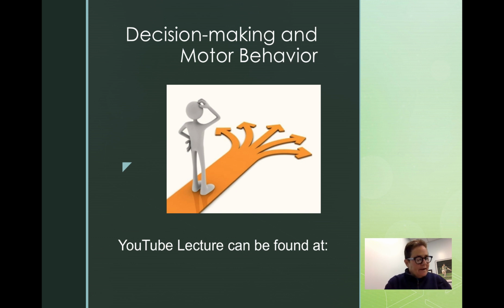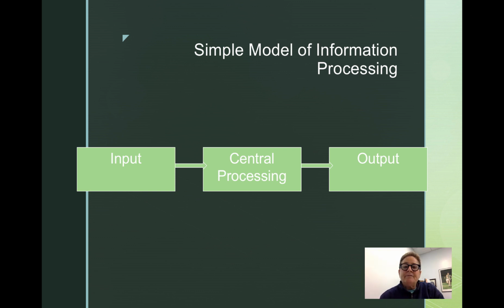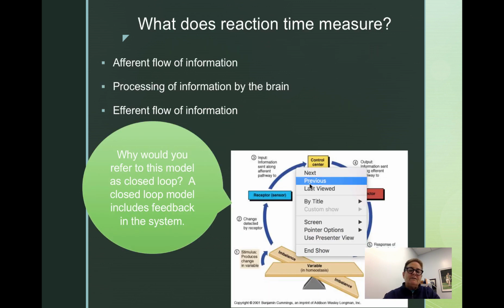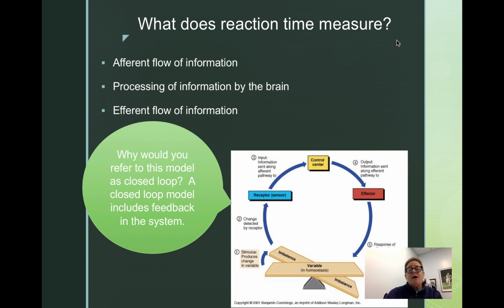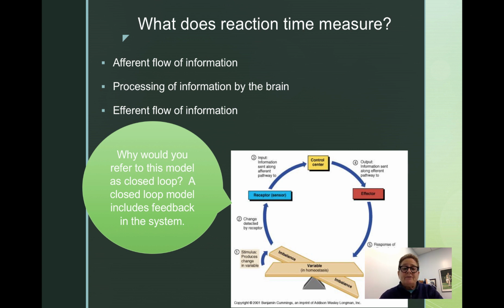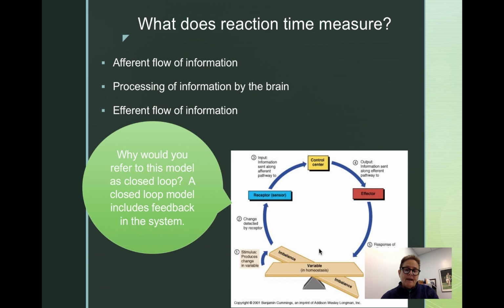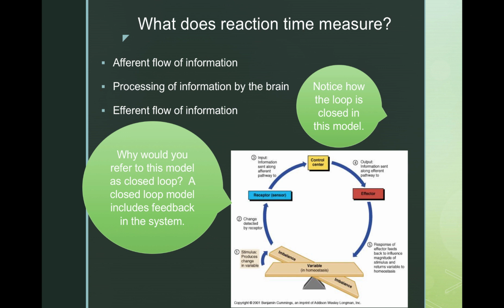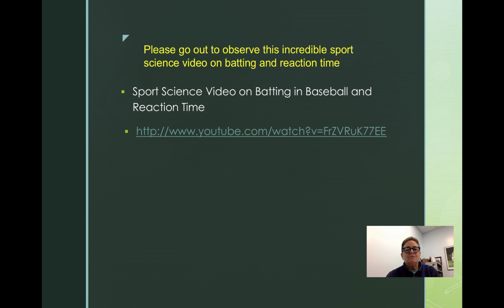Introduction to the Decision Process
Table of Contents:

00:31 - Decision-making and Motor Behavior
00:56 - Simple Model of Information Processing
03:39 - What is the decision process?
03:39 - What does reaction time measure?
03:42 - What is the decision process?
05:24 - What does reaction time measure?
10:42 - Reaction Time Can be Fractionated
11:02 - Can you define these types of reaction time?
11:09 -